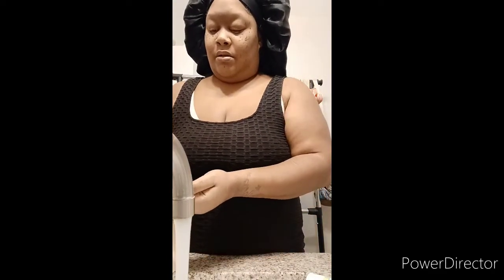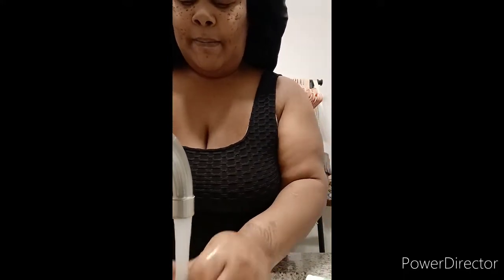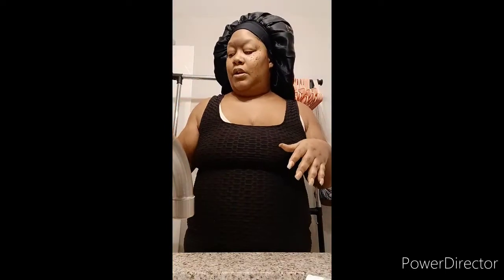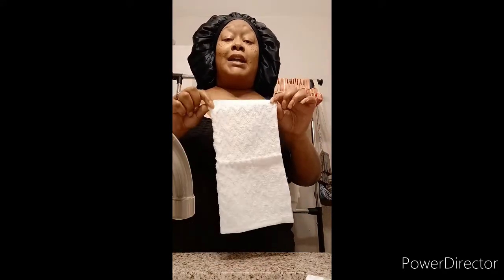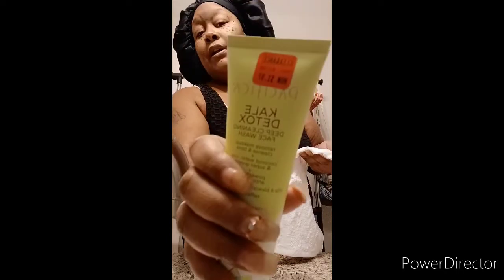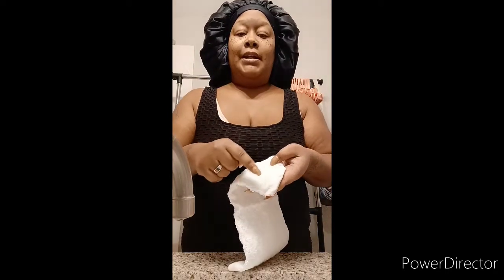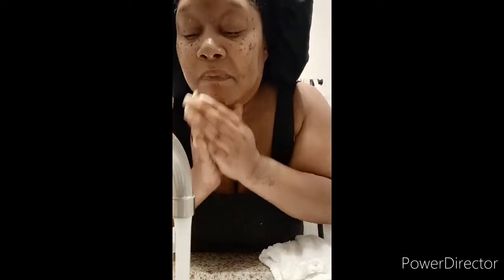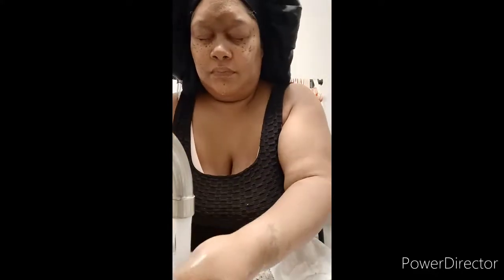my skincare routine